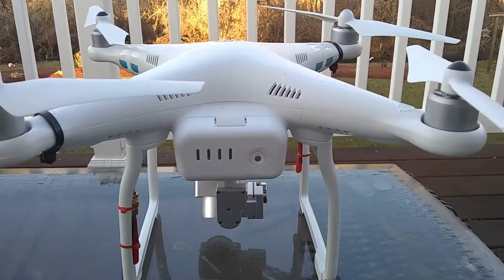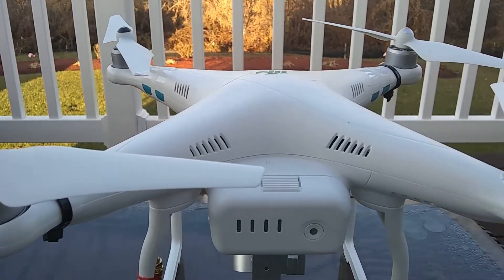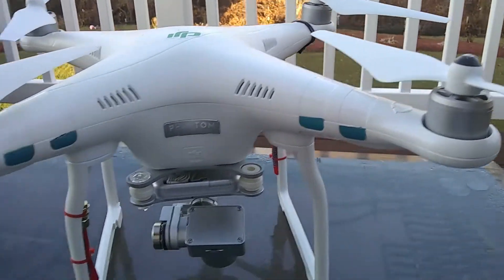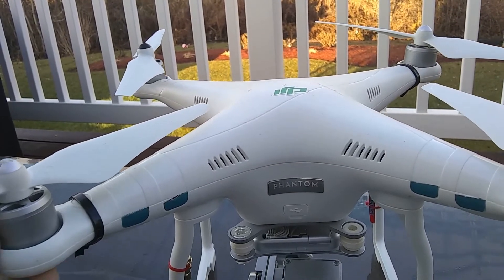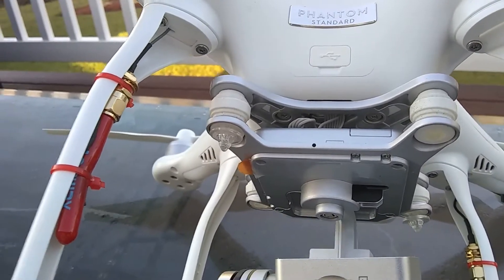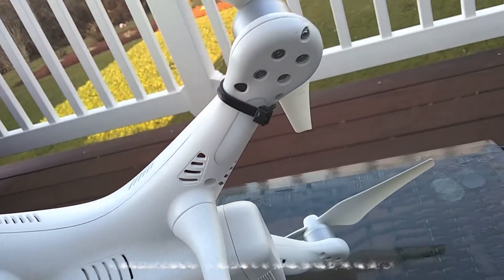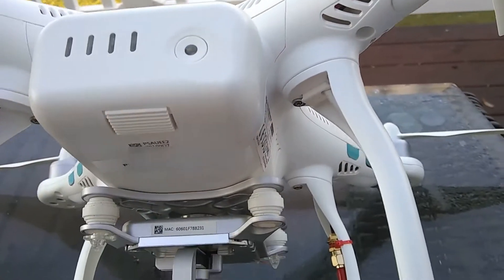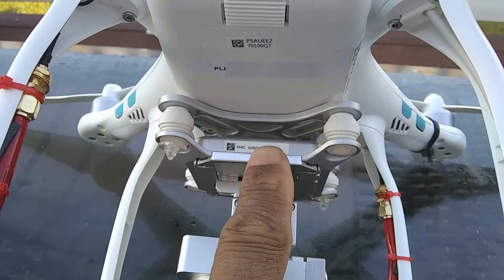Phantom 3 Standard Long Range Aomway Antenna Mod Explained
A quick look into my Dji 3 Phantom Strengthened Control Signal Modification.